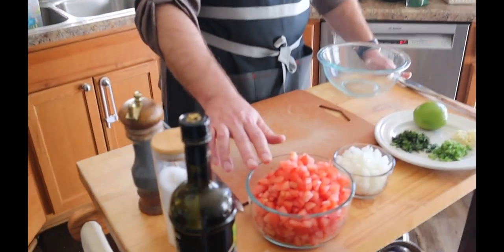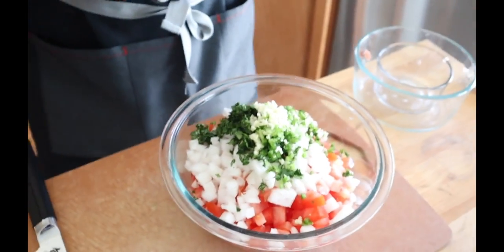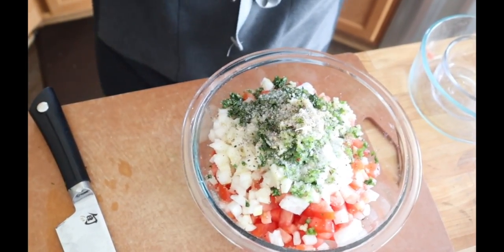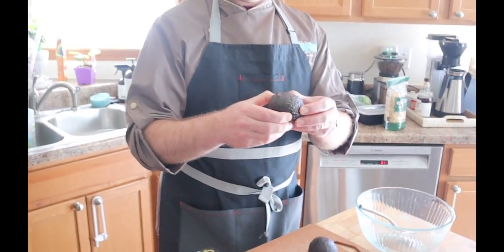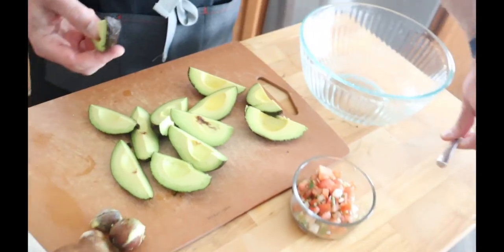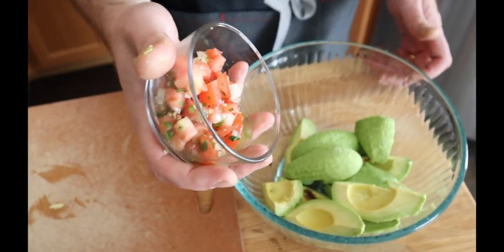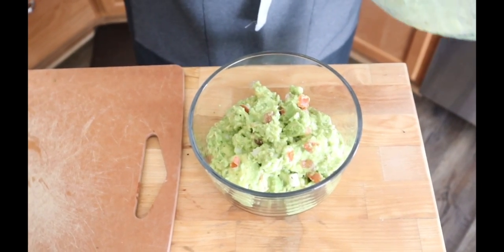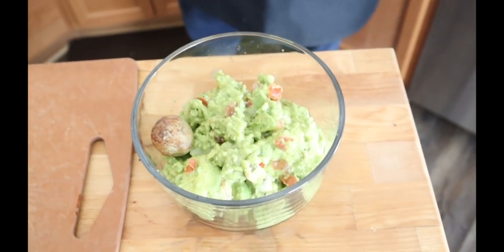Pico de Gallo & Guacamole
Celebrate summer with LYBL's Pico de Gallo & Guacamole! In today's How-to video we demo how to take fresh vegetables, some straight from our garden, and turn them into a tantalizing combo that will accompany the chicken nachos we're preparing in our live stream this Thursday @ 7PM central. Want to learn the secret to cutting an avocado? Tune in now!